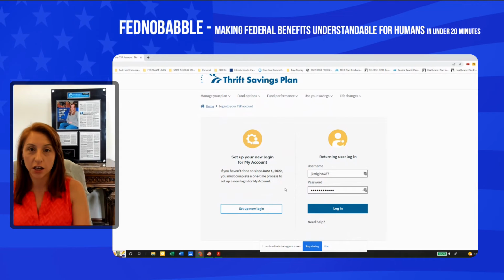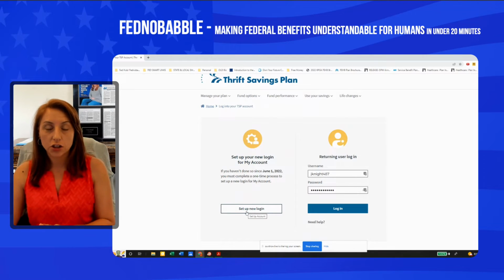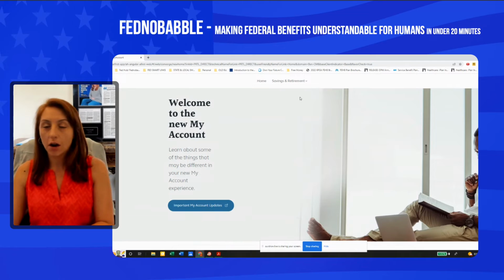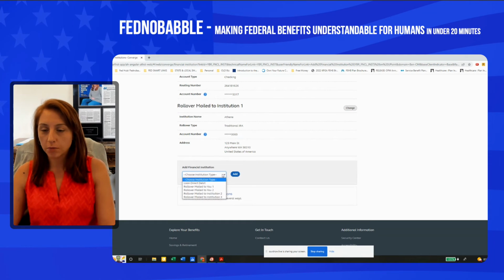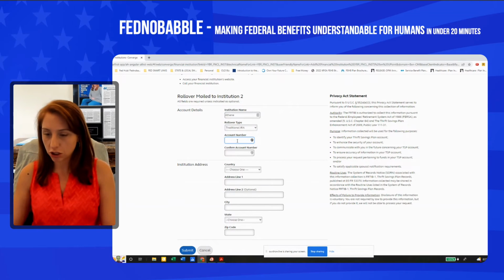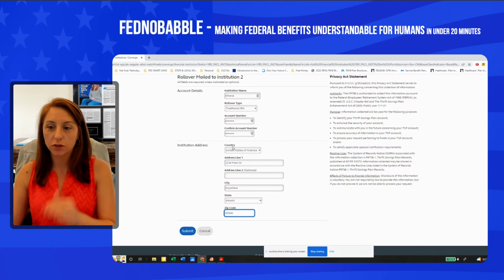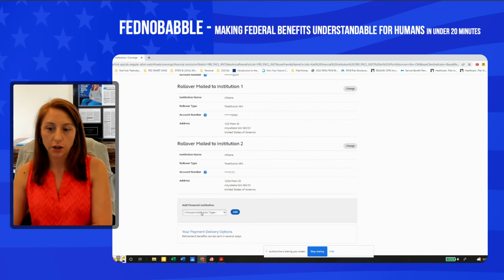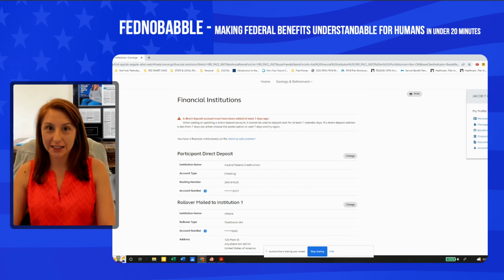How TSP Address Changes Can Hurt You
Fednobabble - Making Federal Benefits Understandable for Humans

This episode covers the little known, but major, issue of addresses in TSP.  Not only how to change them, but why.

To get a comprehensive report on your federal retirement benefits:
No cost, no obligation, no sales pitch.  No kidding.

Want us to ask a question for us to answer? again.